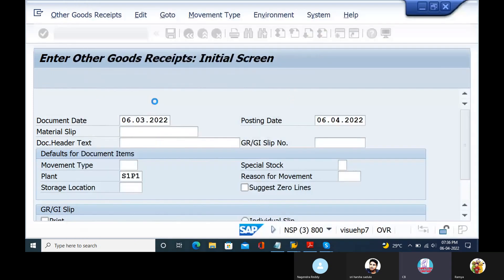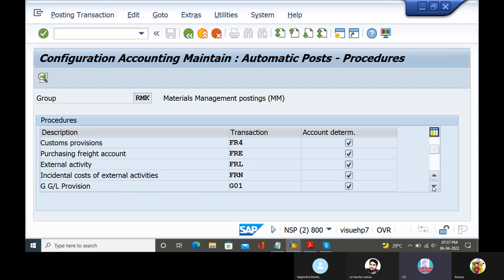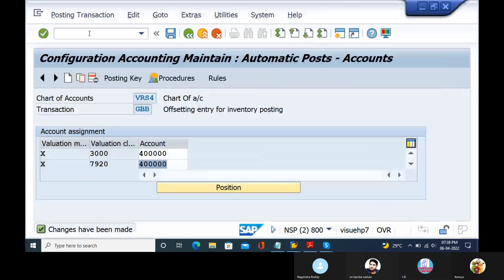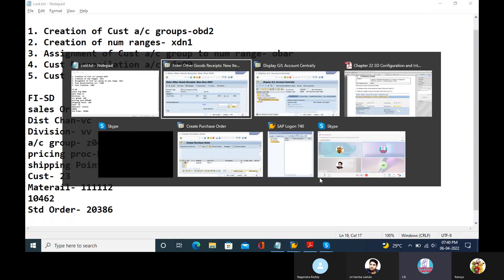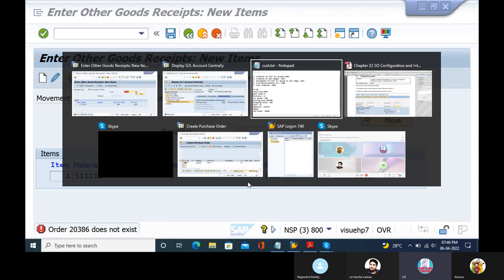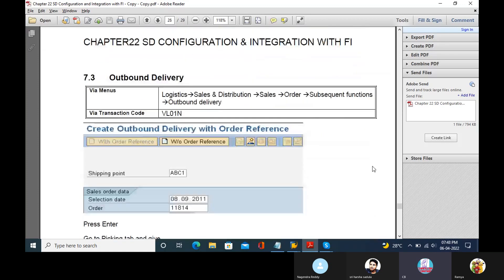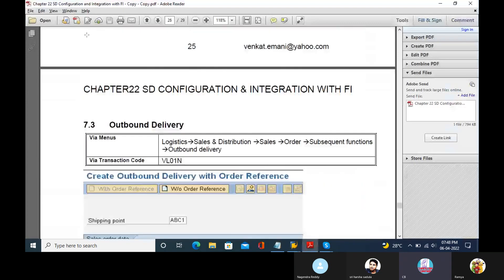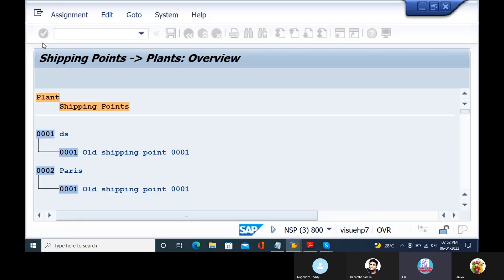Telugu SAP Tutorials| SAP MM Errors |SAP FI Errors| SAP SD Errors| SAP CO Errors|తెలుగులో SAP FICO